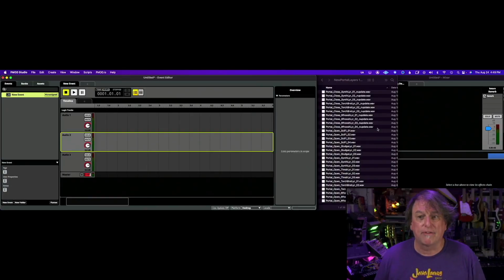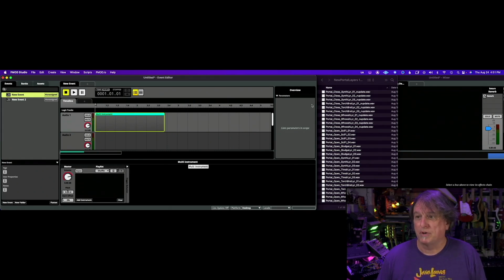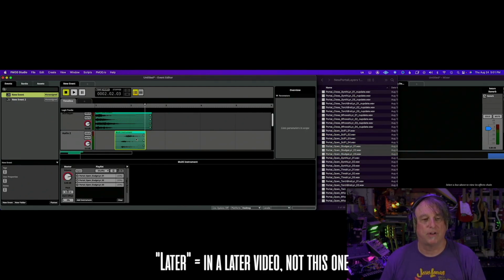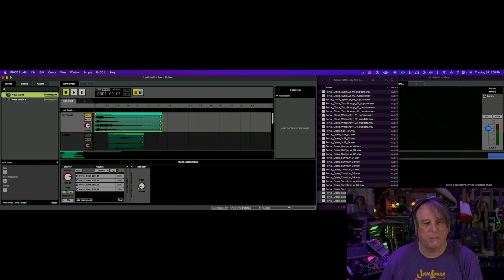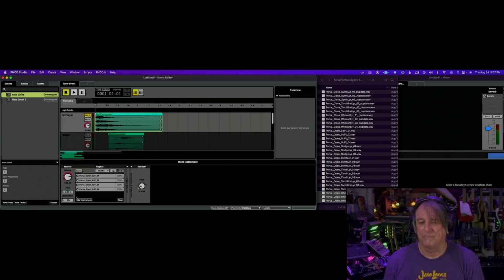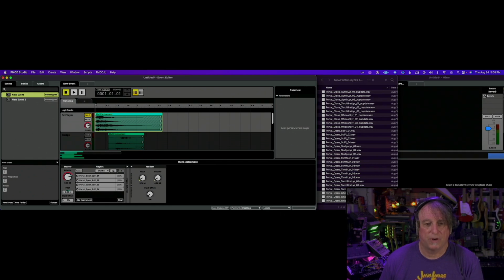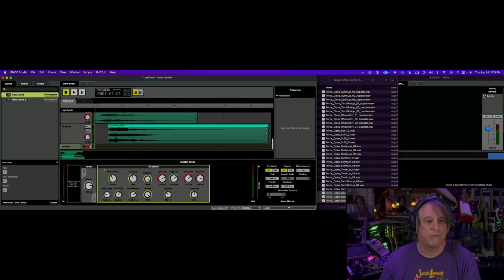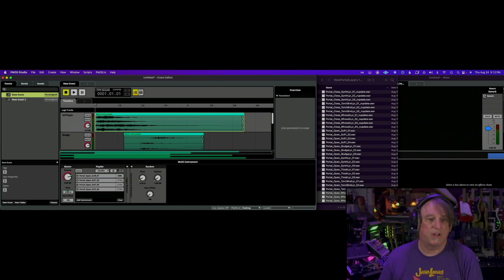Ghost Notes Ep. 22: Game Audio Sound Variations with FMOD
In the last video (Ep 21, ) I talked about using Logic and Reaper together to create some sound design with the idea of creating asset layers to be used in game audio middleware. In this episode I show how to use those layers of wav files as MultiInstrument sounds in various audio tracks within a single sound event with the goal of creating variations of the sound when triggered over and over in a game experience.

0:00 Intro
1:16 Creating a multiInstrument in FMOD
7:11 Randomizing samples on separate tracks with pitch volume and offset
11:05 Adding FX to the Master Track
11:22 Methods of Changing Random Sample Playback
18:16 Wrap Up